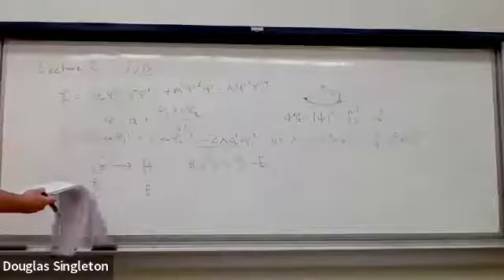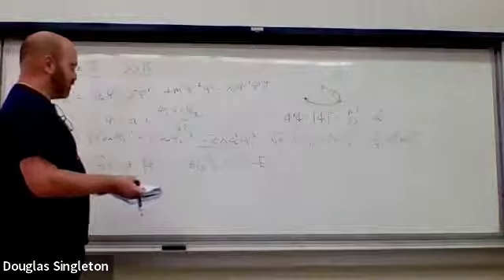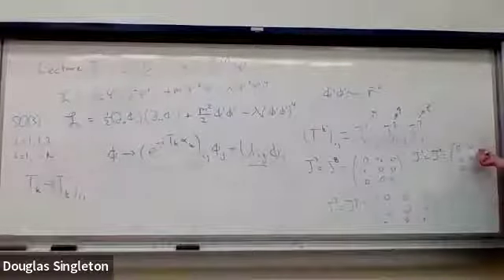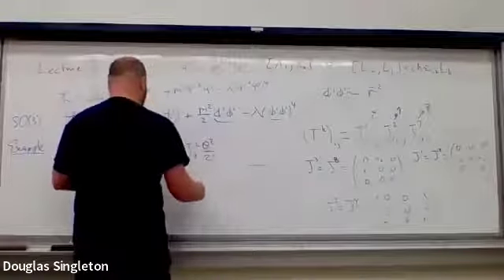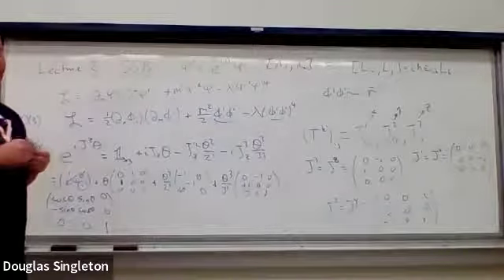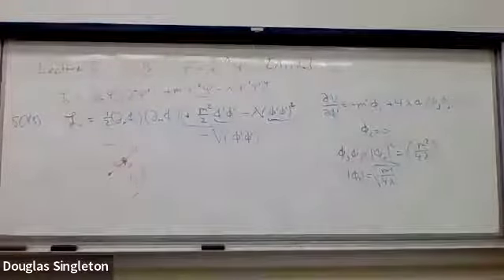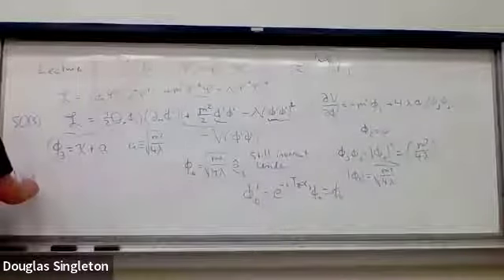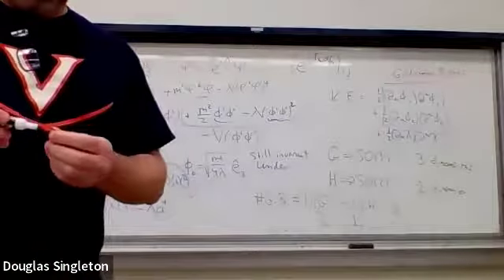Nambu-Goldstone Boson Discussion Part 2